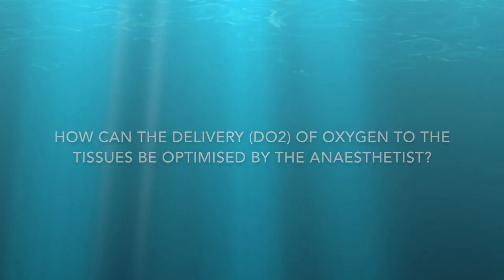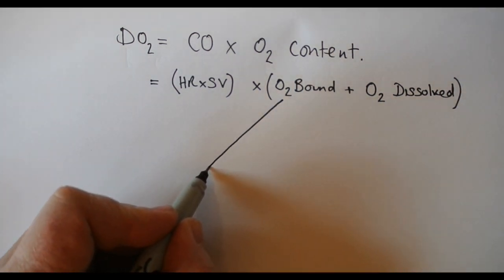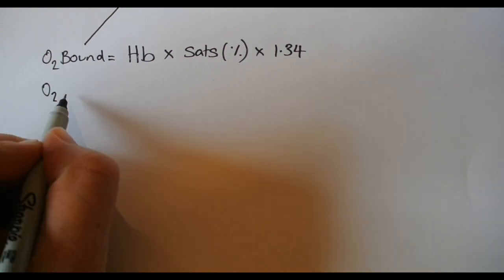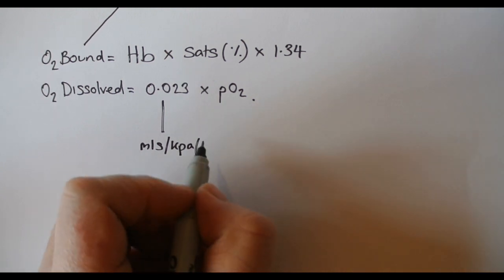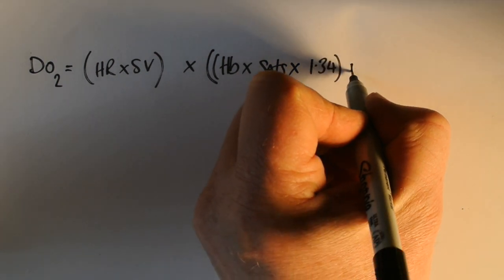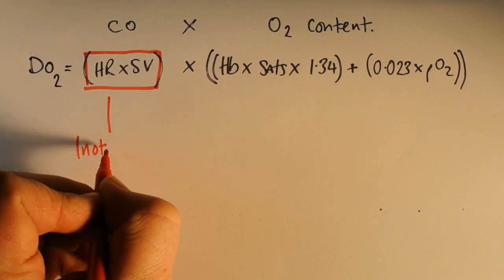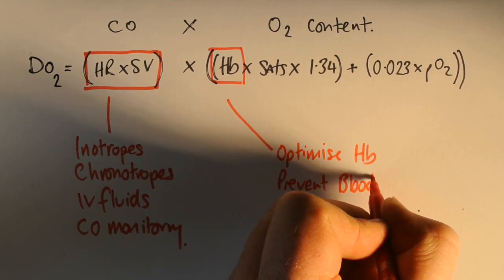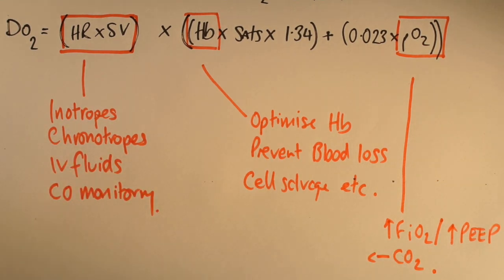The Oxygen Flux Equation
A Quick tutorial on the oxygen flux equation. Useful for FRCA revision.